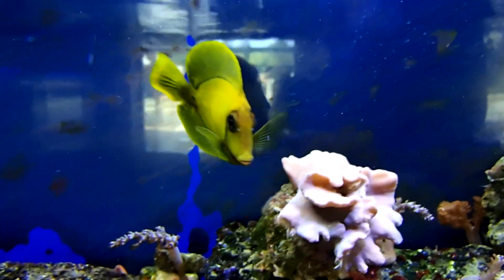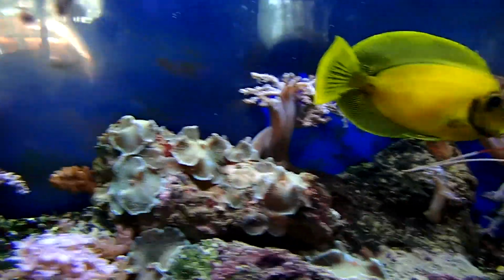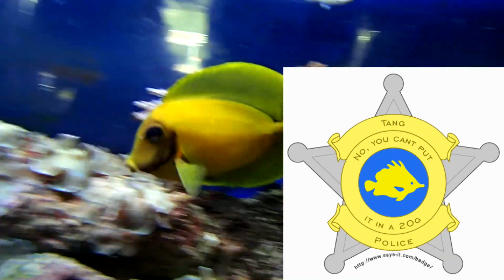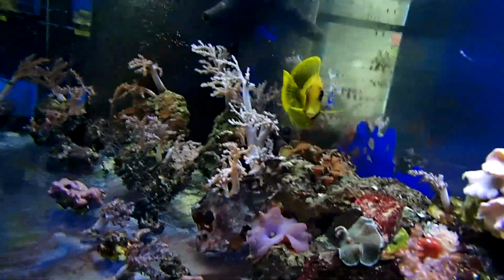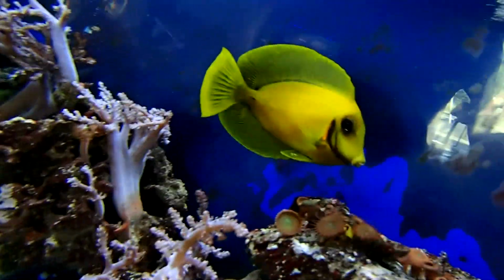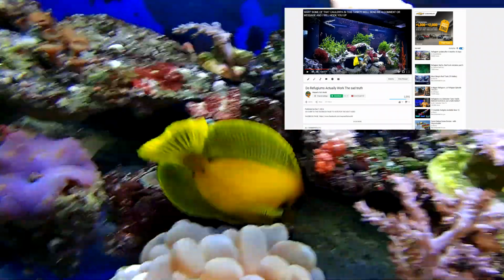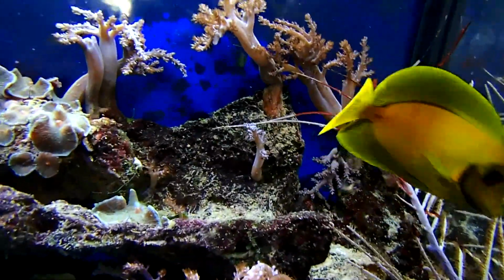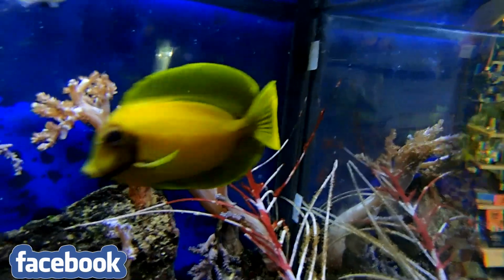How to Care Guide: Mimic Tang The COPY CAT FISH